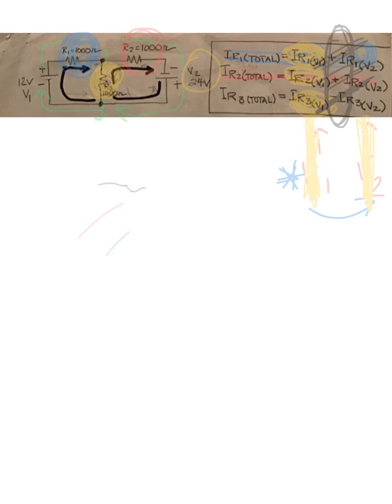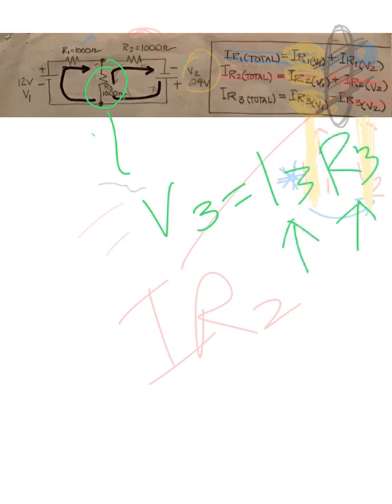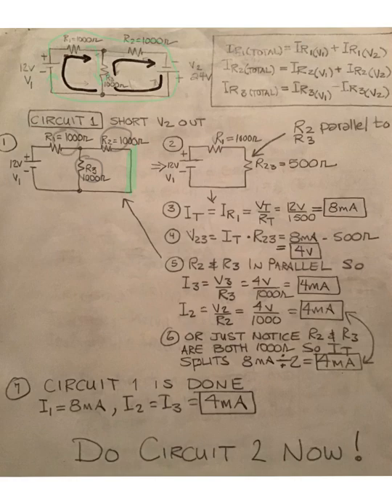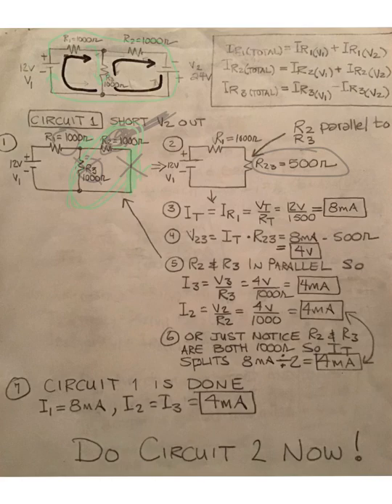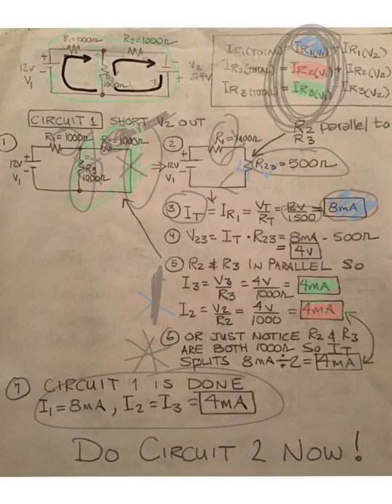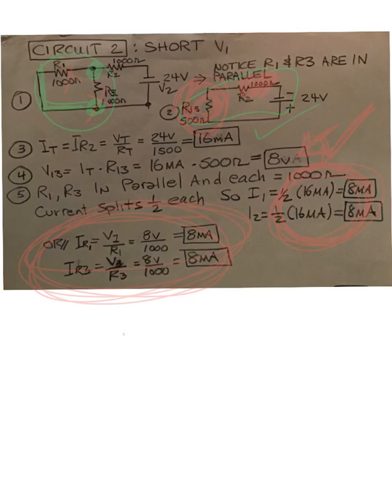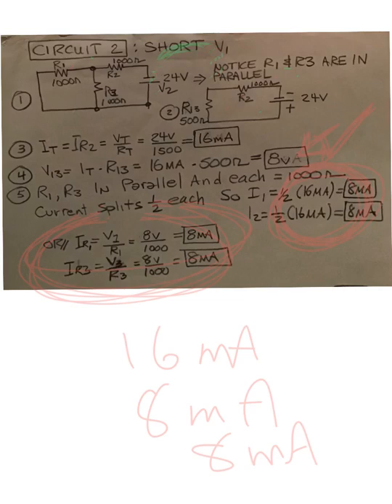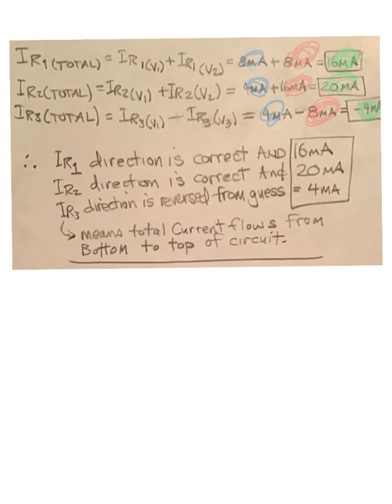ELE112 Ch 8-4 Superposition part 2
Working a 3 part superposition problem part 2